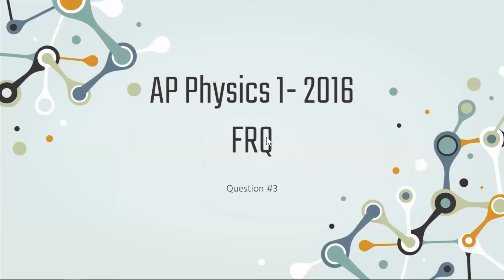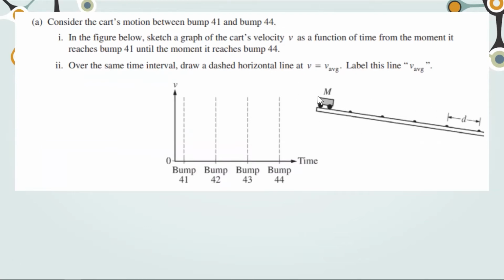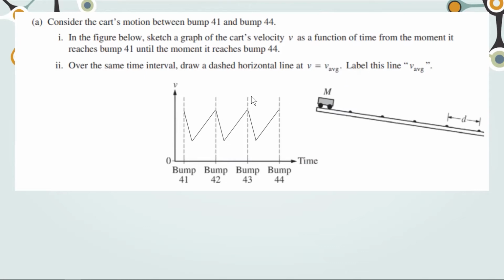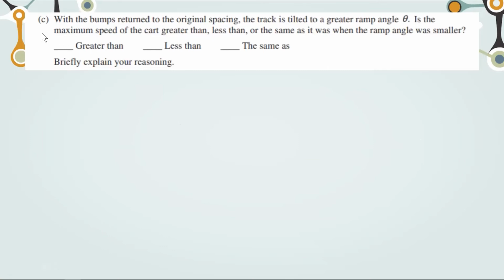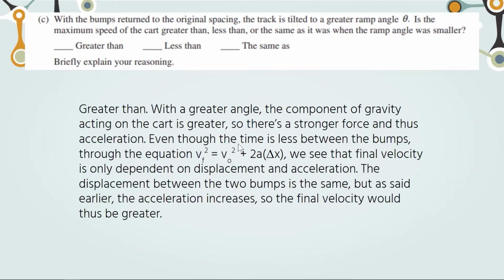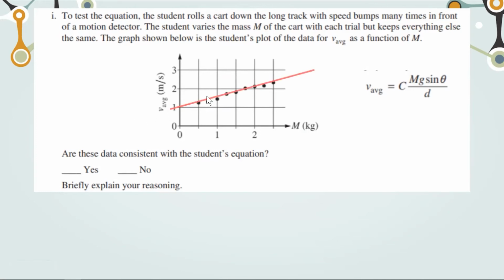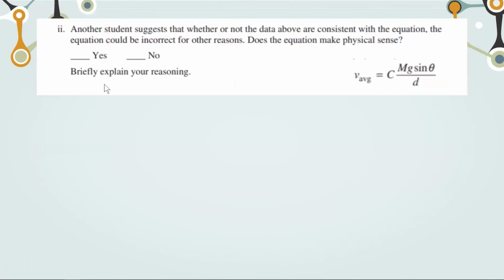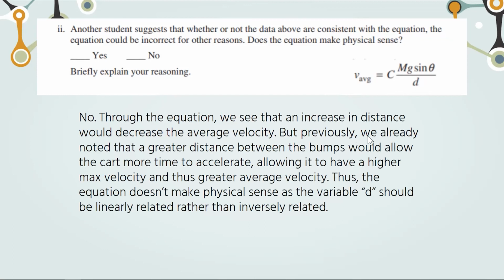AP Physics 1 - 2016 FRQ #3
Hello everyone,
In this video, we will be covering the solution to the AP Physics 1 2016 FRQ #3.

Note the remaining two questions (FRQ #4 & #5) will not be covered as it is no longer tested on the AP Physics 1 curriculum.

Kenny Chen | AlgoSTEM